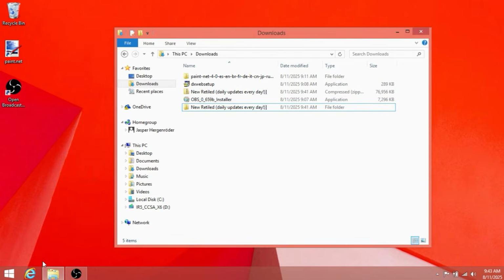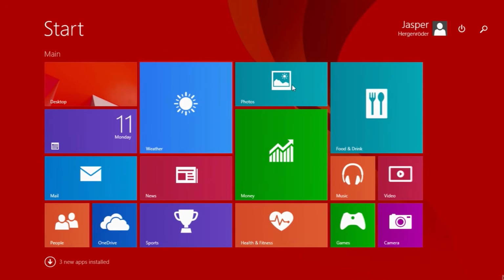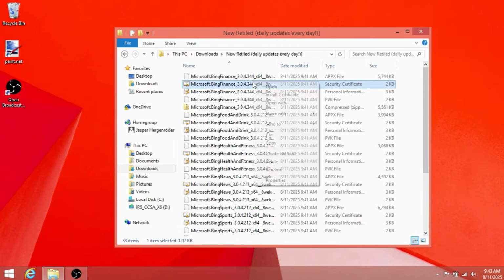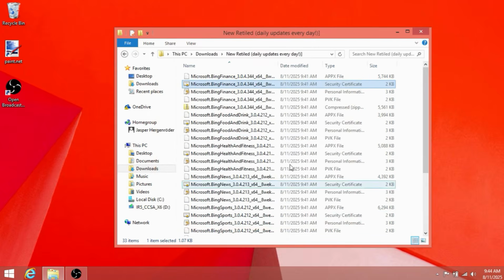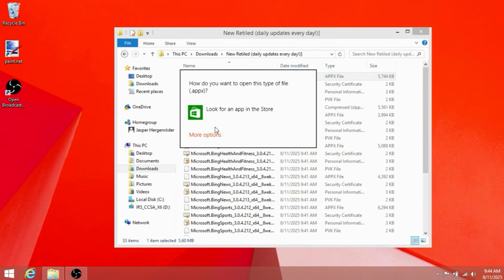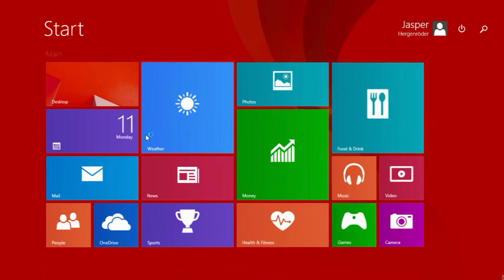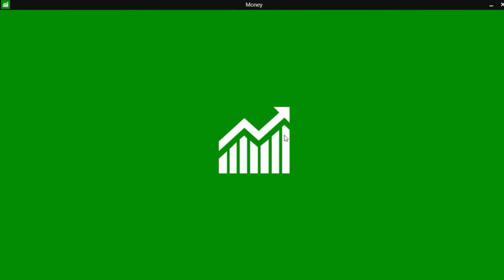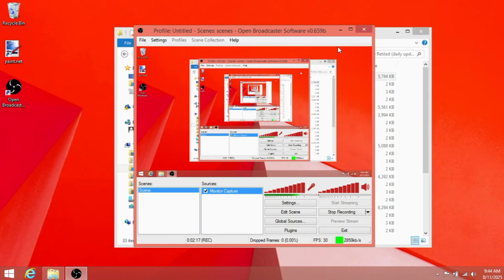How to install NewRetiled on Windows 8.1 (W8 Revival Tutorial)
Hello epic gamers, this tutorial will help anybody to install the new retiled, which is way more convenient than python server running in the back of your computer. retiled classic still works but is not recommended, follow this tutorial instead as it only requires sideloading apps.

Links:
New Retiled (go to x64 for 64 bit and x86 for 32 bit)

i got steam on windows 8.1 tutorial next then a windows beta installing video